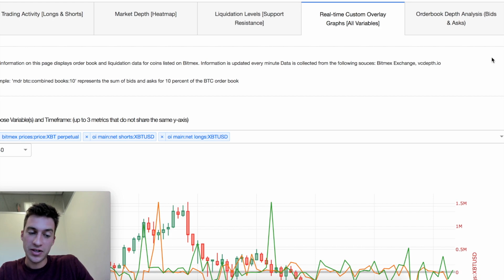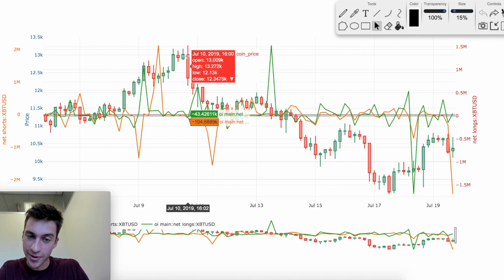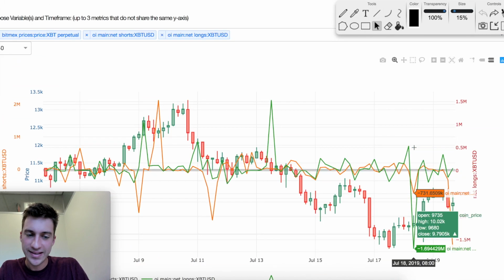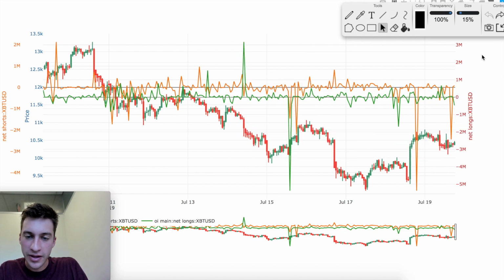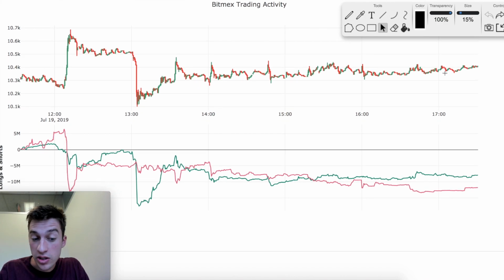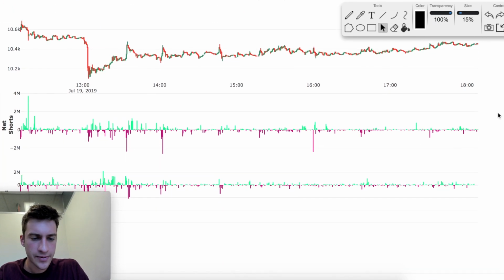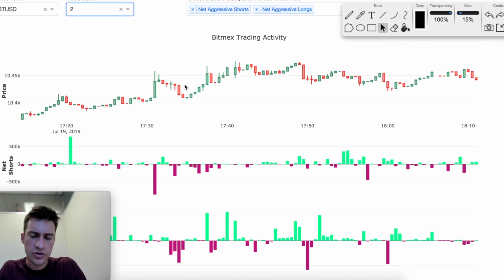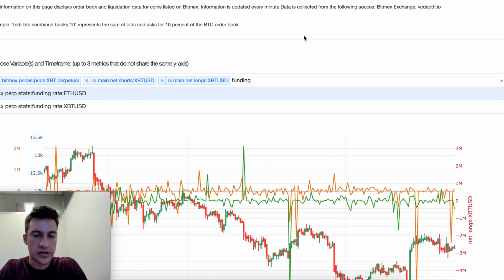Trade Differently: Live Bitmex Position Data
Today's video focuses on Bitmex long and short positions and we see how often they get rekt/screwed over. We look at both short-term and long-term Bitmex position data, as any type of trader regardless of timeframe can use this strategy.

To get access to this site, simply get any of the guides listed below and you have beta access! Enjoy.

If you have any questions at all, feel free to PM me on Discord.